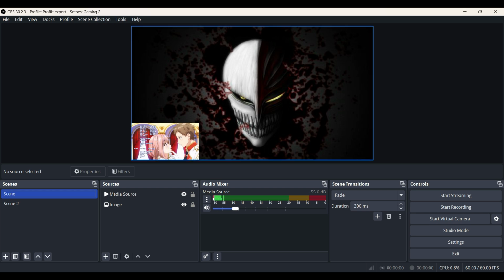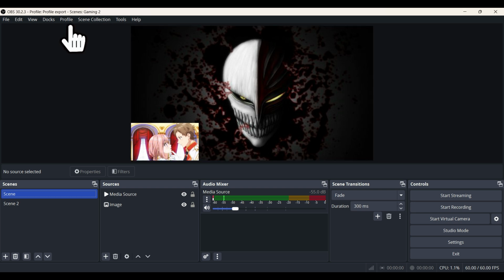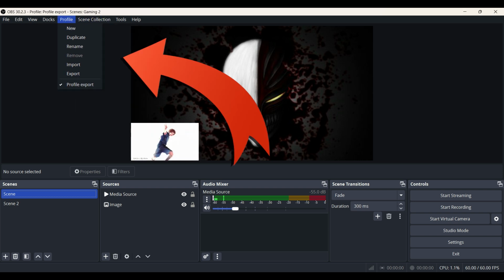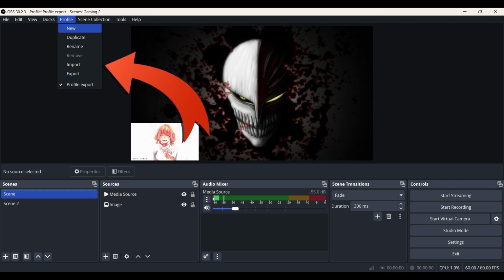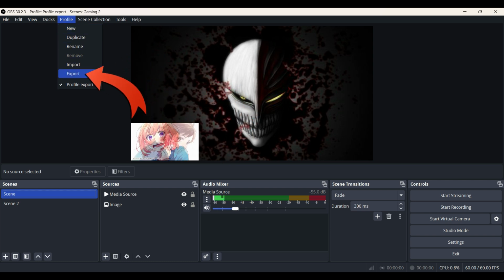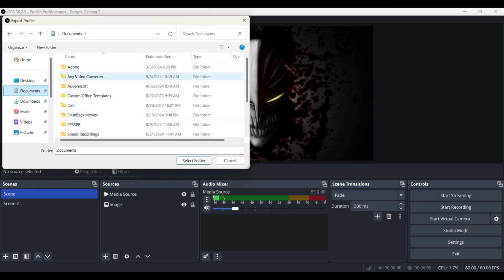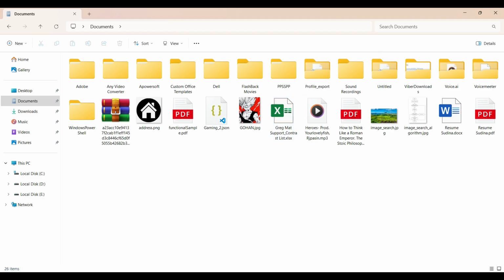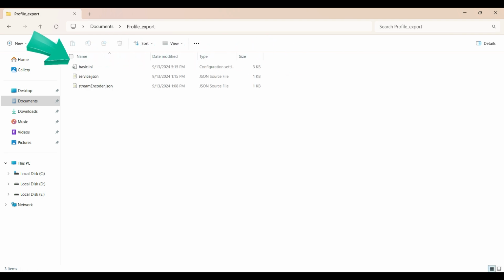How to Export Profiles on OBS Studio (2024)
Learn how to easily export your OBS Studio profile to another computer or backup your settings. This tutorial will guide you through the simple steps to save your custom profiles, hotkeys, scenes, and sources.
We hope this video helped you understand how to export your OBS profile.